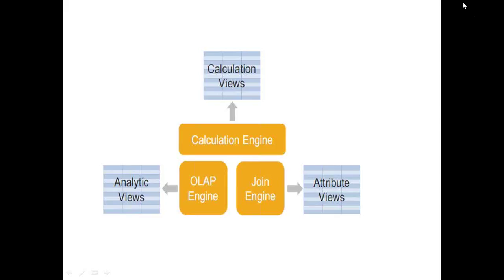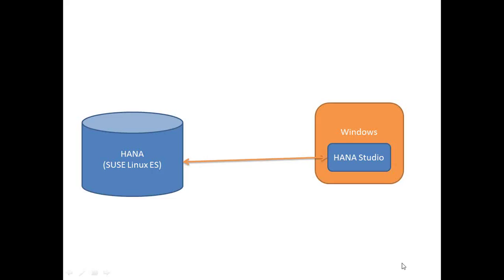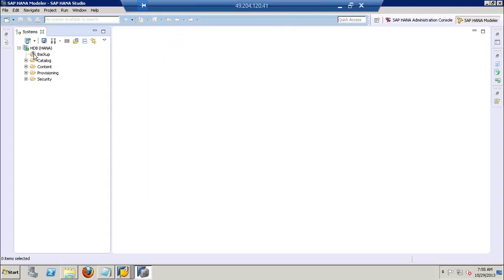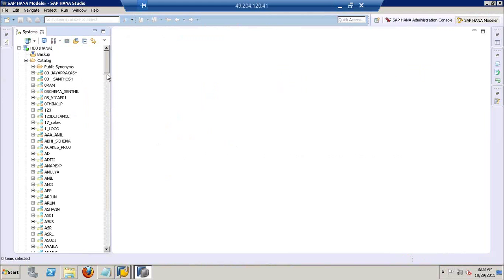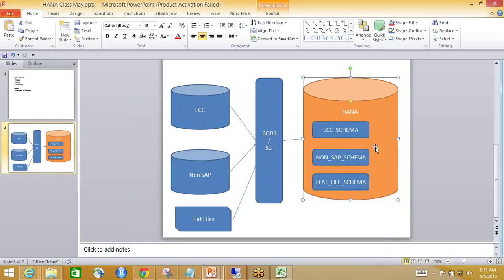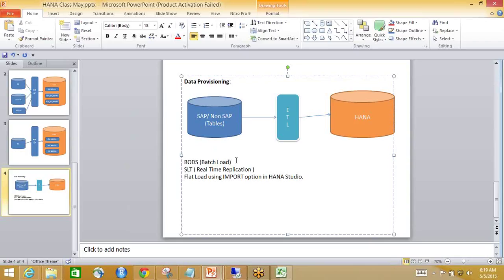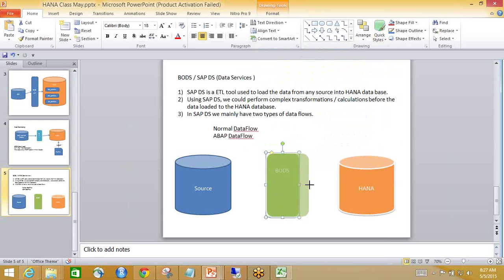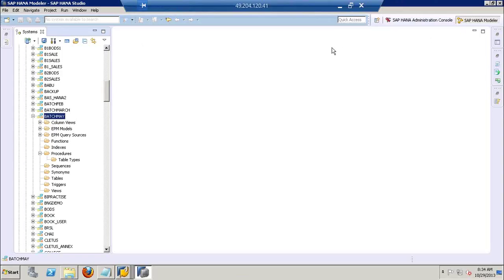SAP HANA Architecture | SAP HANA Tutorial for Beginners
In this video, we provide a clear and simple explanation of the SAP HANA Architecture – the backbone of one of the most powerful in-memory database systems in the world. 🚀

You will learn:
✔ Key components of SAP HANA architecture.
✔ How in-memory computing enables real-time data processing.
✔ The role of index server, name server, preprocessor server, and XS engine.
✔ How SAP HANA manages data storage, persistence, and transactions.
✔ End-to-end data flow within the SAP HANA system.

By the end of this tutorial, you’ll have a strong understanding of how SAP HANA works internally and why it is widely used for analytics, reporting, and enterprise applications.

This session is ideal for:
🔹 Beginners exploring SAP HANA fundamentals.
🔹 IT professionals and database developers.
🔹 Students preparing for SAP HANA certification.